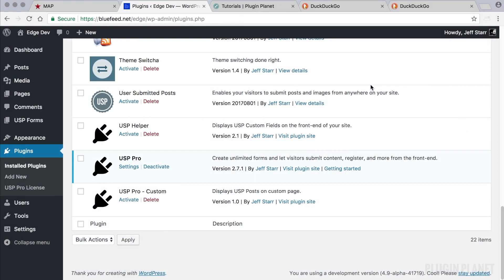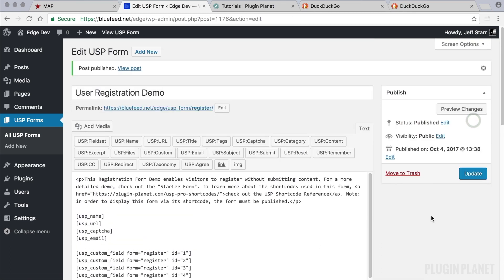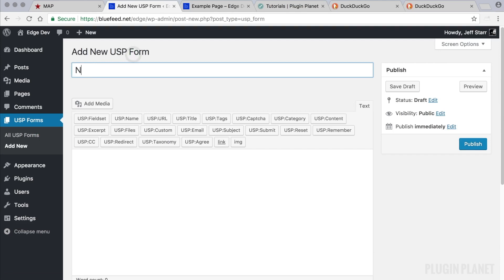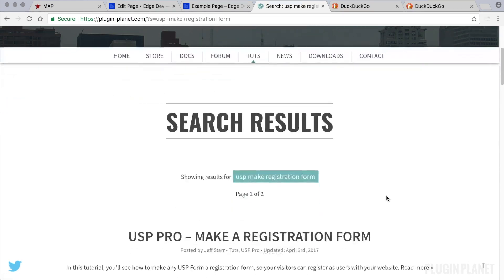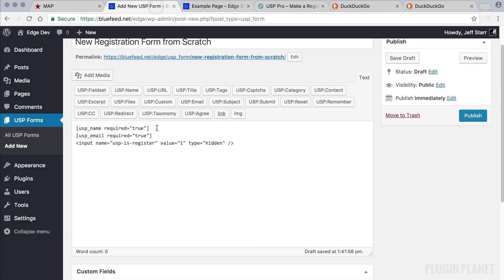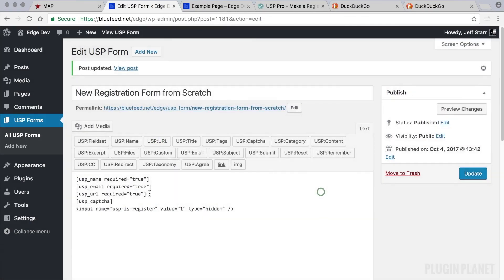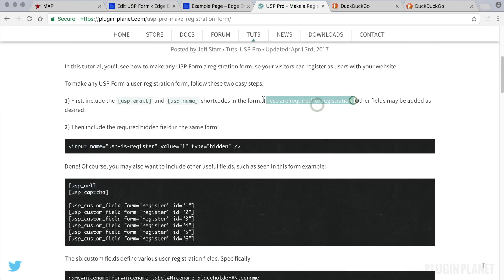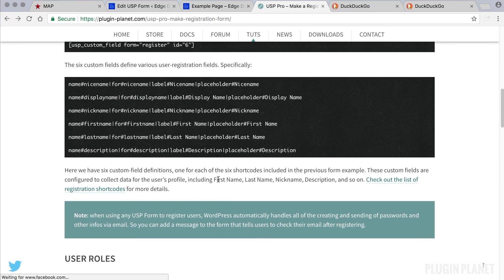USP Pro - 09. User Registration Form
This video tutorial explains how to add a user registration form to any Post or Page. Click video settings for HD video.